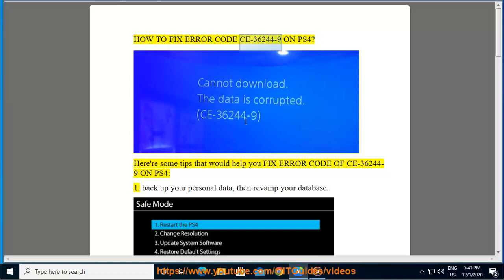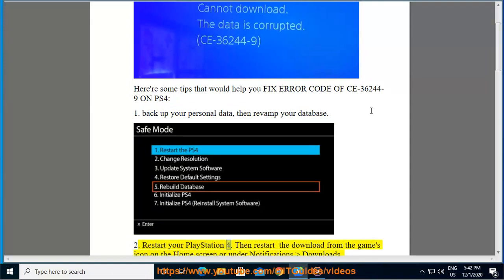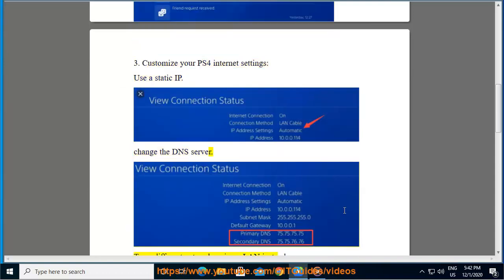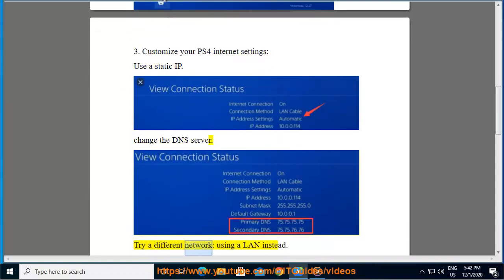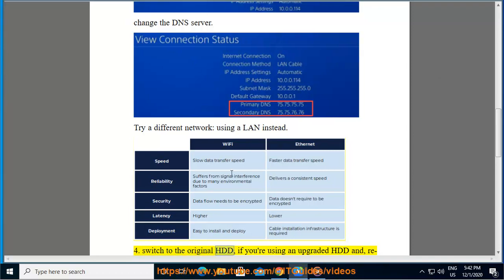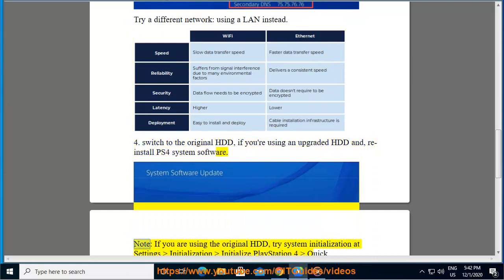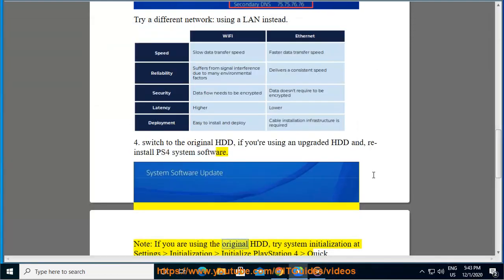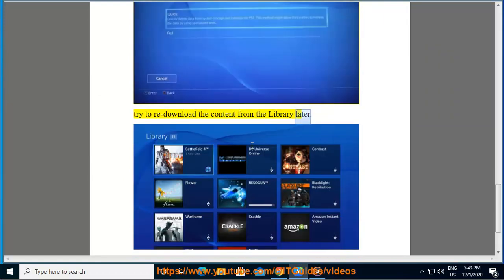Fix PS4 Error CE-36244-9